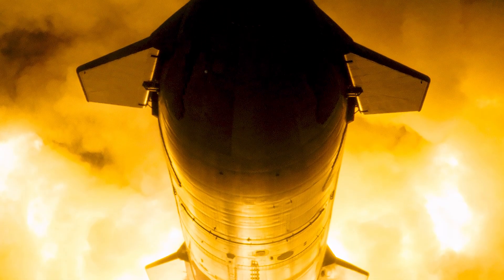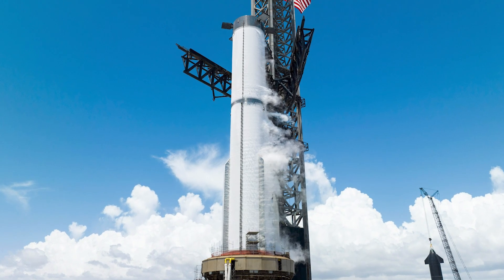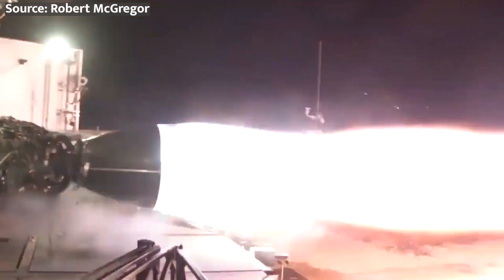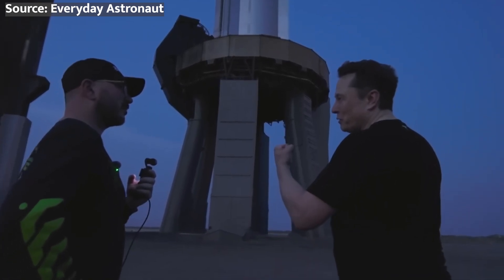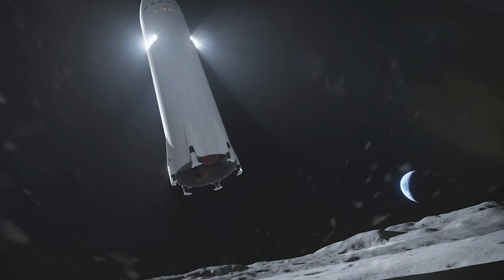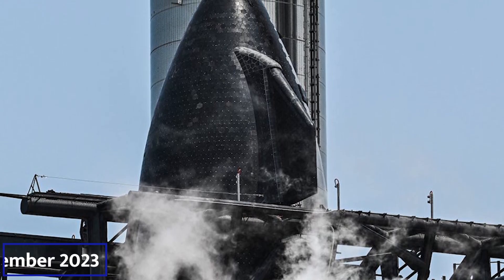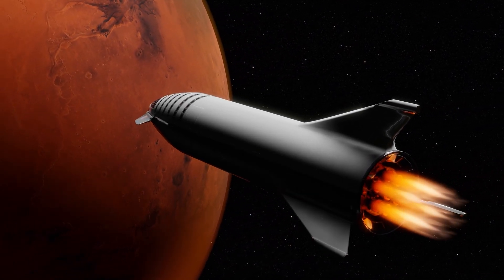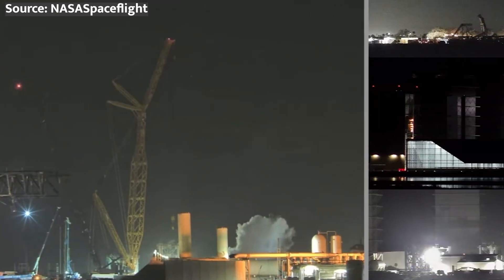SpaceX Rolls Out Starship for Fifth Test Flight: What to Expect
SpaceX is preparing for the 5th test flight of Starship! Watch as we break down the latest developments, including the Super Heavy booster rollout, technical specifications, and what to expect from this groundbreaking launch.

🚀 Key Topics:

- Super Heavy booster specs and capabilities
- Starship system overview and advancements
- Potential new milestones for Flight 5
- SpaceX's vision for interplanetary travel
- Starship's role in NASA's Artemis program

Discover how SpaceX is revolutionizing space travel and bringing us closer to Mars colonization with each Starship test flight.

💬 Share your thoughts on SpaceX's progress in the comments!